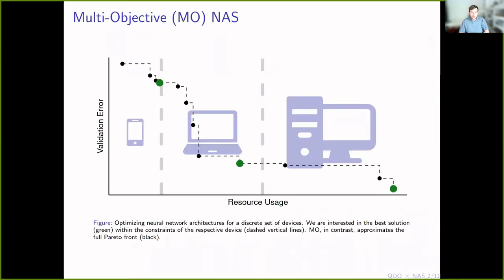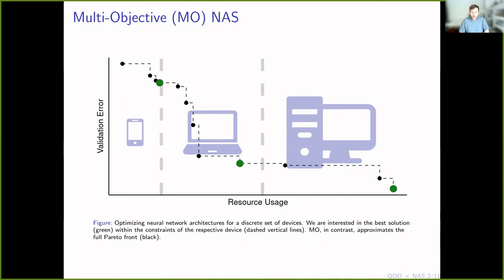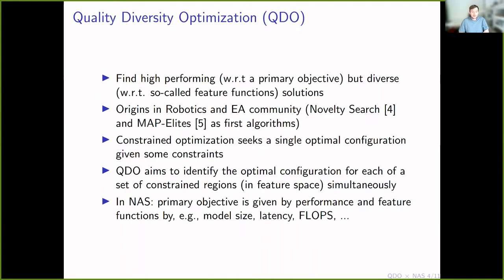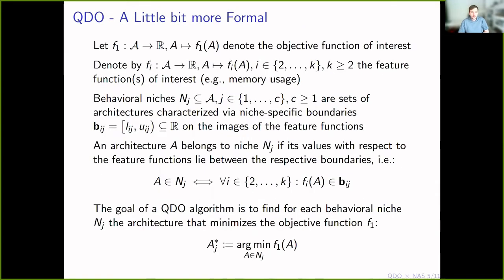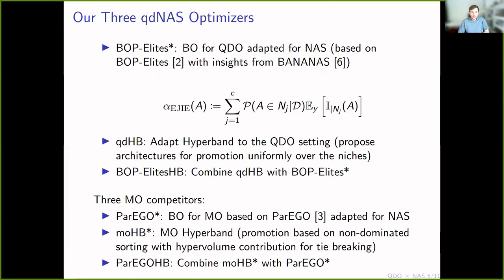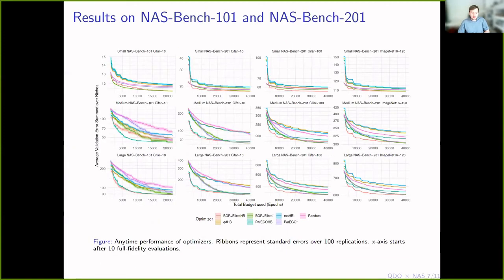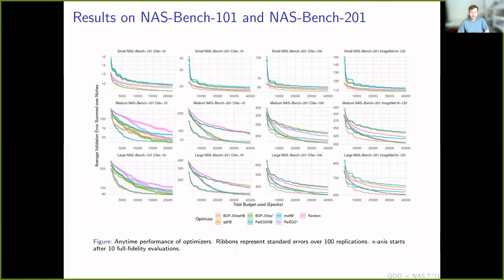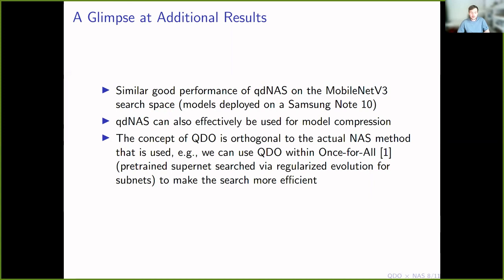[AutoMLConf'22]: Tackling Neural Architecture Search With Quality Diversity Optimization